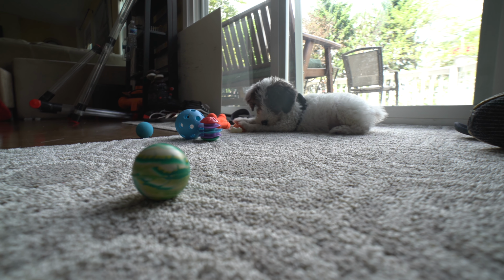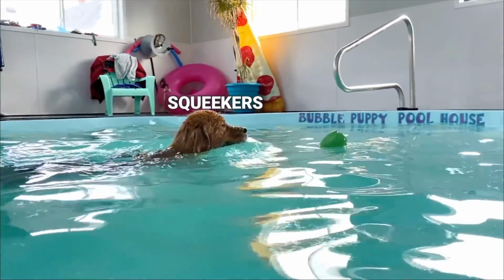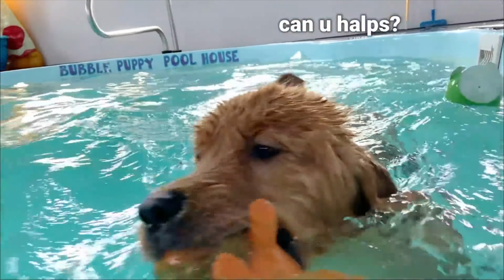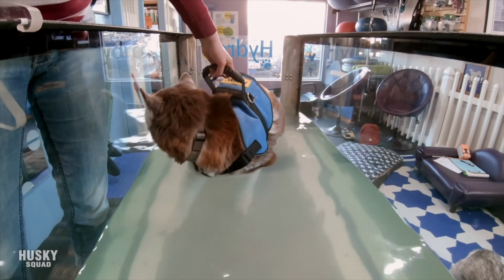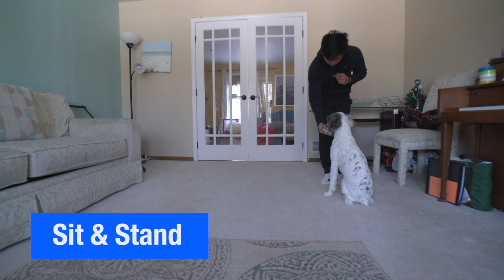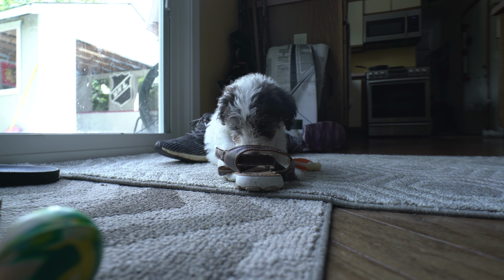How To Treat Your Dog’s Hip Dysplasia at Home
Join our Aussiedoodle Facebook Group for questions and advice!

💌 Sign up to our weekly dog tips and tricks email newsletter

Jaxon's Favorites:
Sturdy Leash
Puzzle Bowl
Tangle Remover Spray
Burt's Bees Itch-Soothing Spray
Waterless Shampoo
Travel Water Bottle